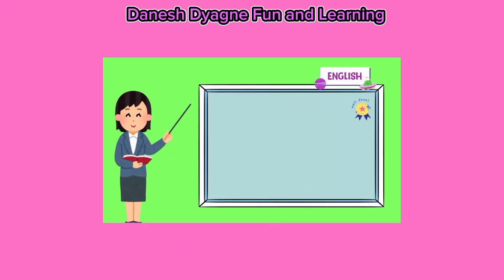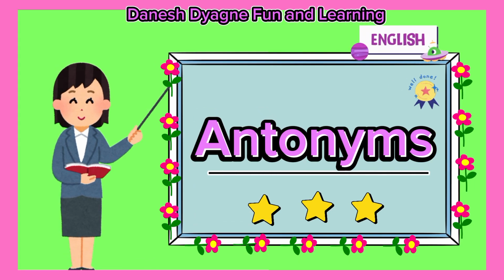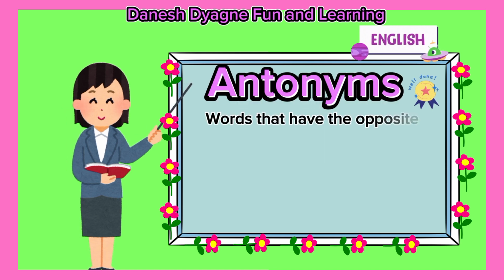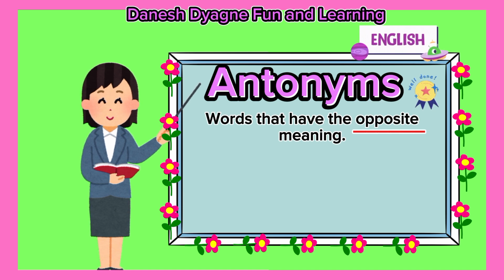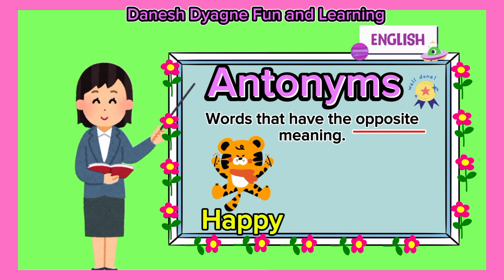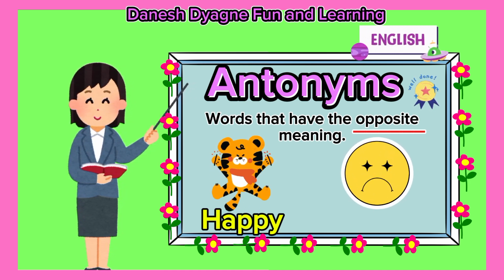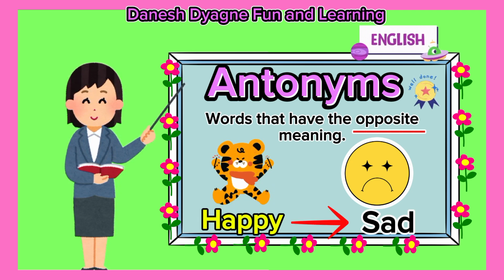Antonyms| Learn Antonyms| Opposite Meaning